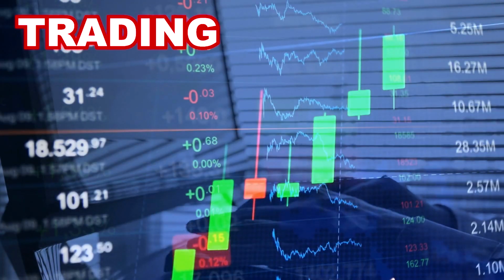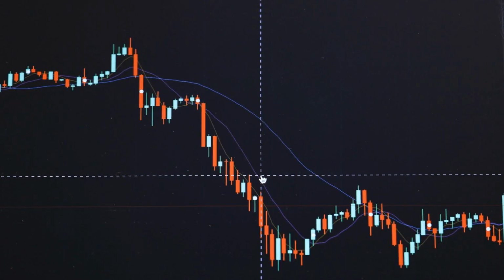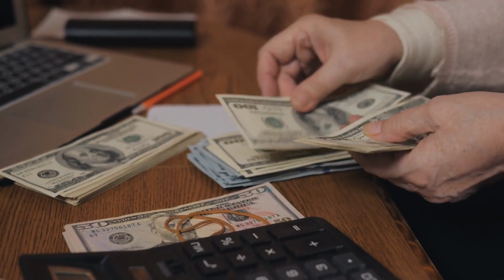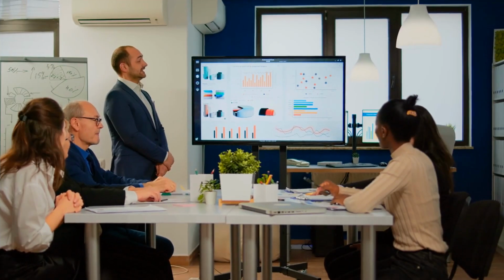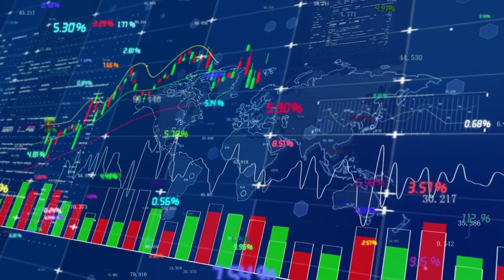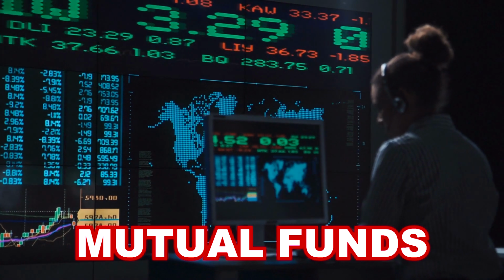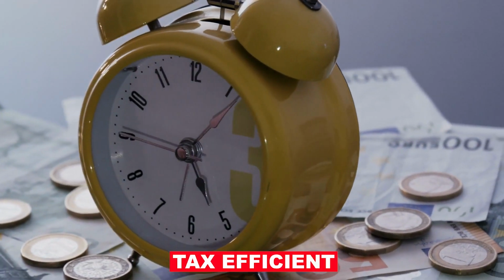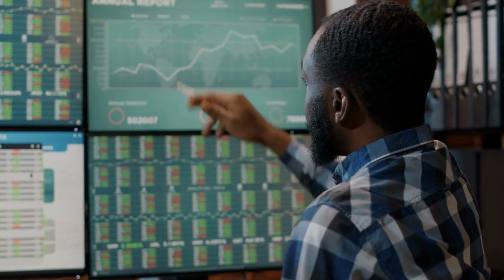Understanding mutual fund and ETFs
Mutual funds and Exchange-Traded Funds (ETFs) stand as cornerstone investment options, providing individuals with accessible means to participate in the financial markets. These investment vehicles offer a way for investors to pool their resources, gaining exposure to a diversified portfolio of assets managed by professionals.